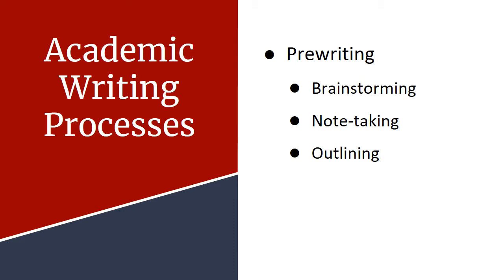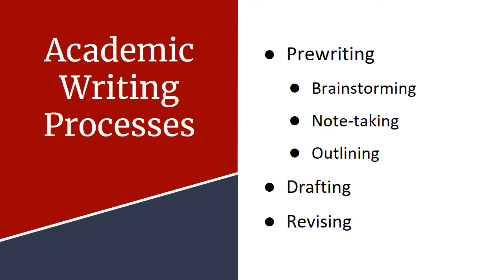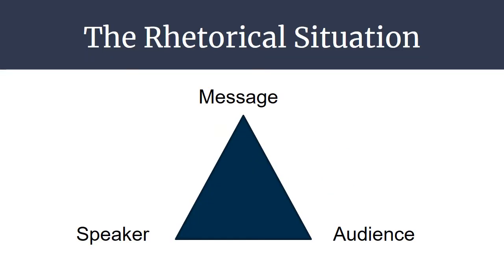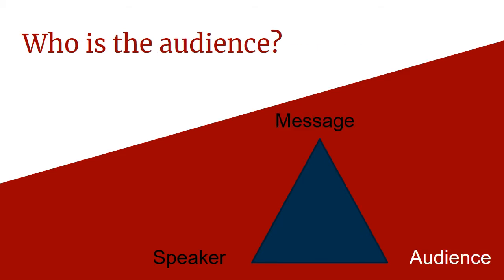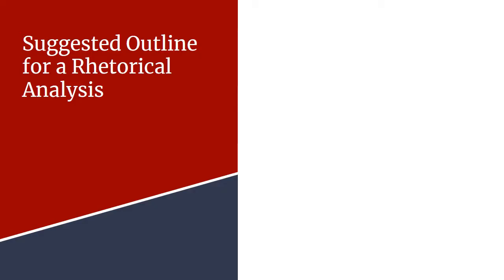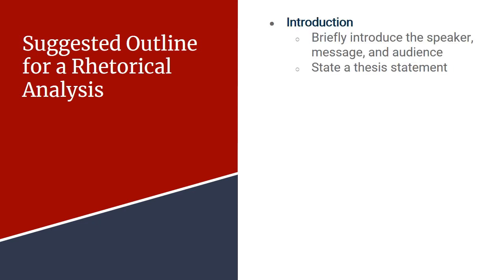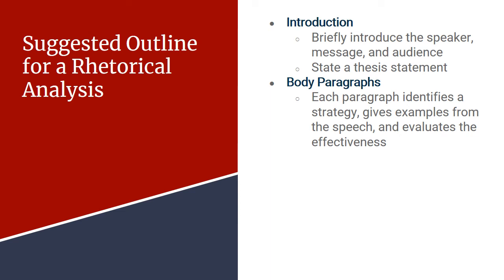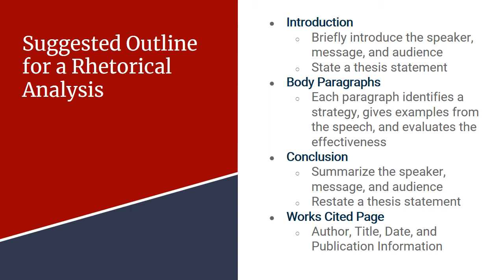ENGL 1010E Rhetorical Analysis Drafting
This video explain the process of creating a rhetorical analysis from notes. It covers outlining and drafting, as well as a summary of the rhetorical situation and the main goal of a rhetorical analysis. It also offers suggestions on the organization of information in the written rhetorical analysis paper. This video was created for the English 1010E course at Southern Utah University.